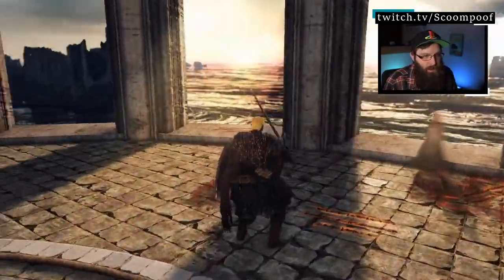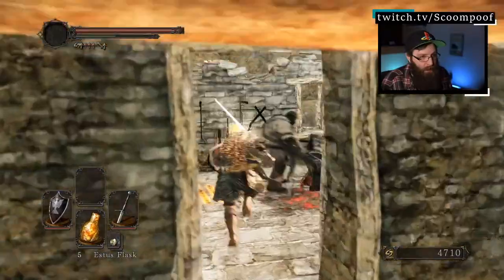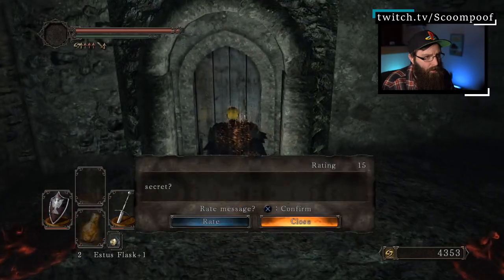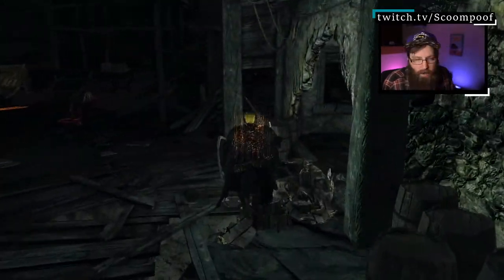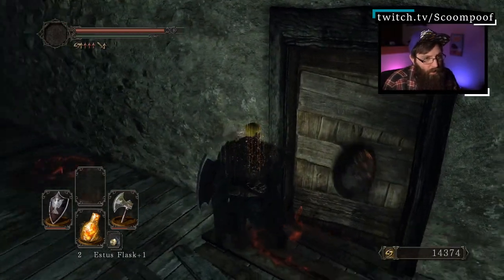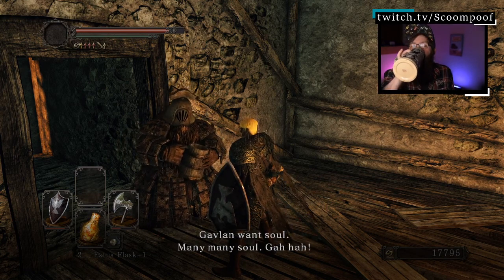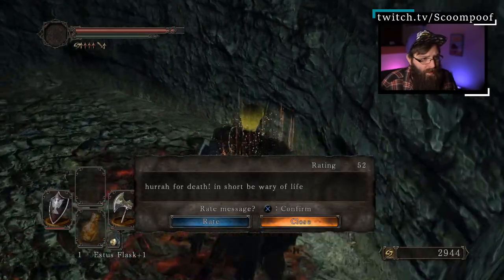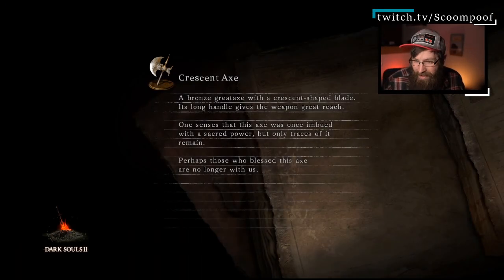Dark Souls 2 part 10 - Exploring No-Man's Wharf